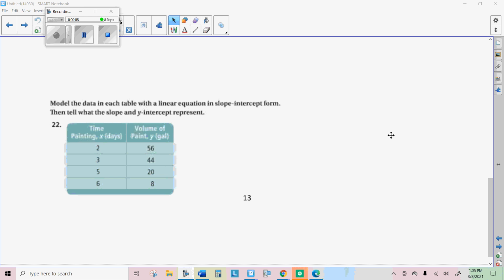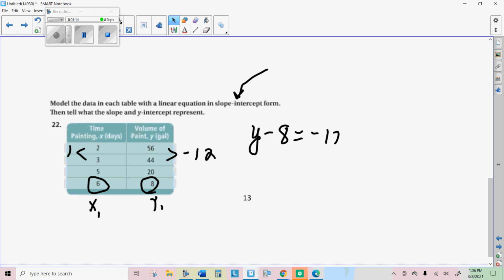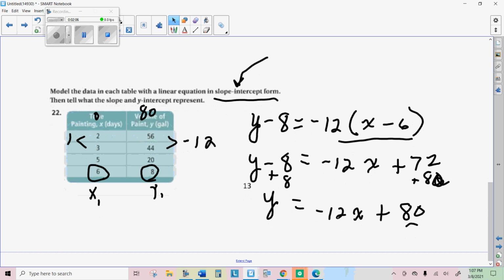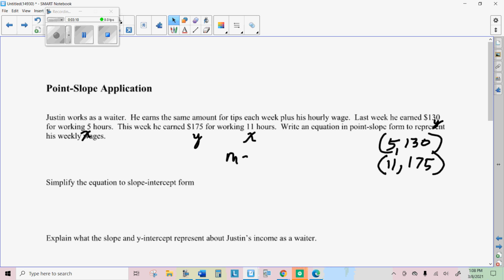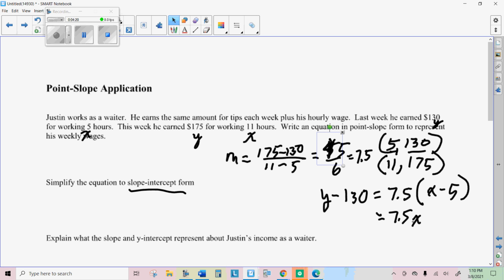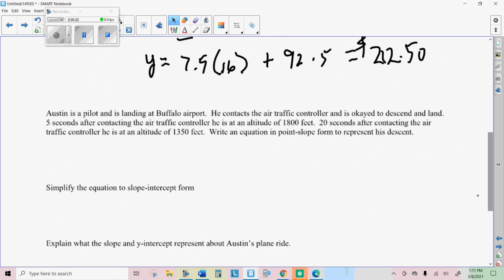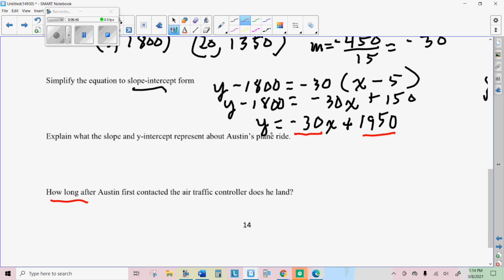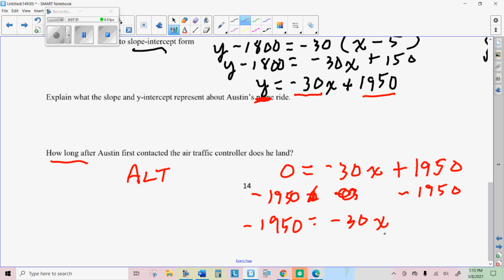Lesson 6 2b Part 2